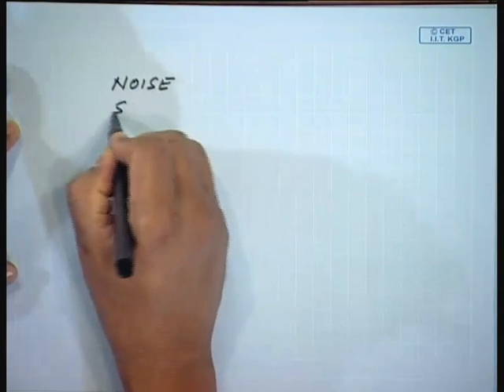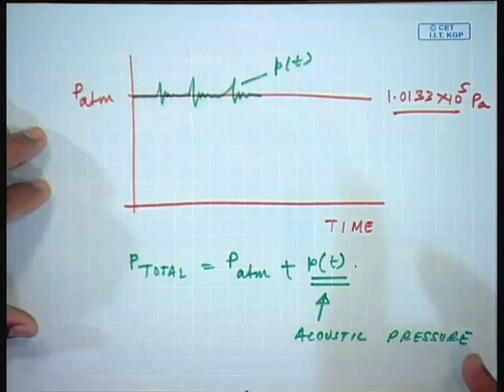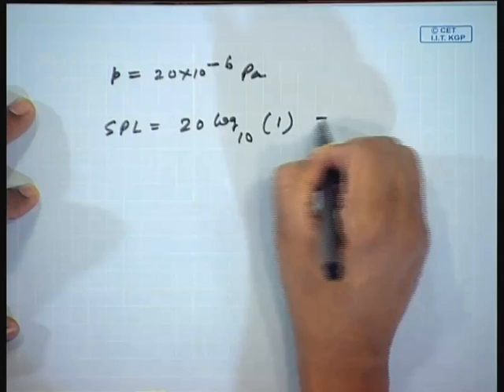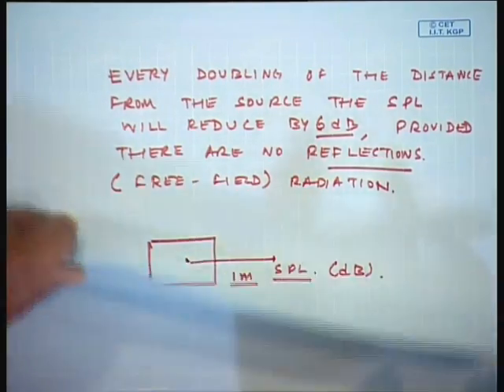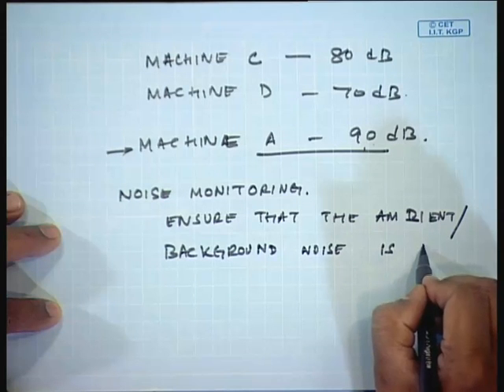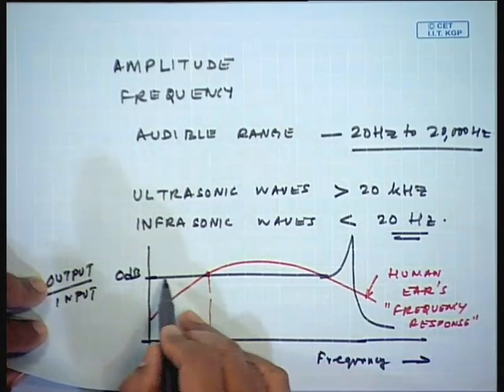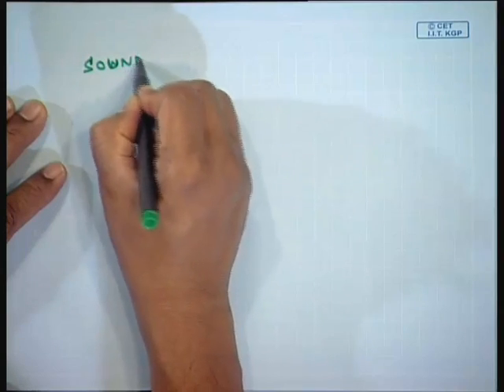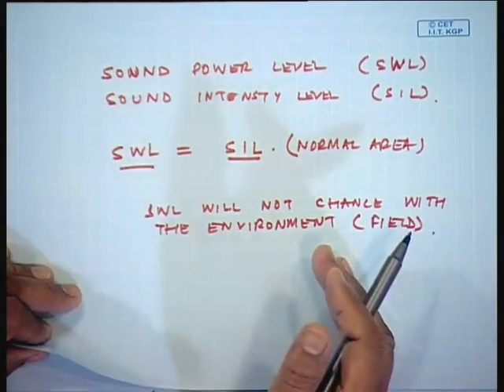Mod-01 Lec-21 Basics of Noise and Noise Monitoring